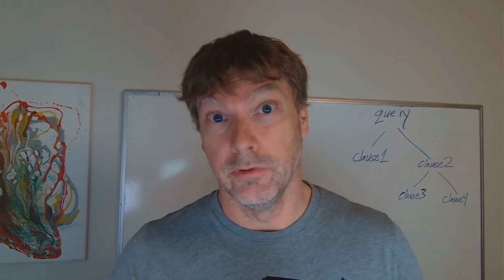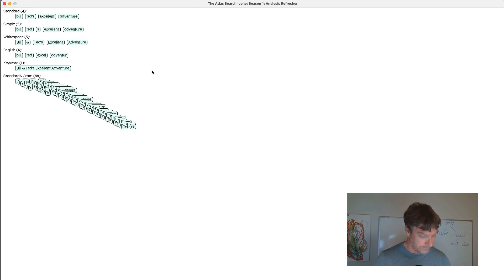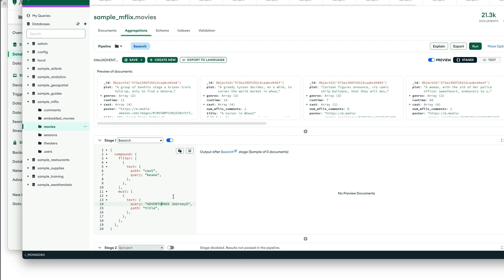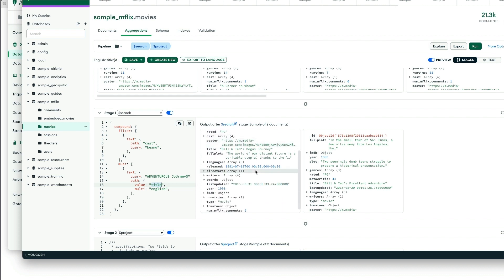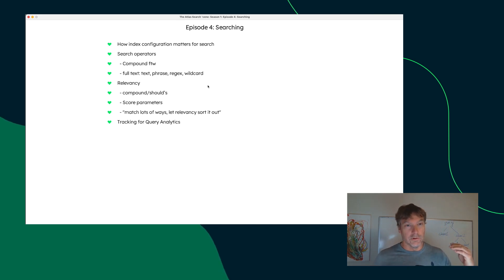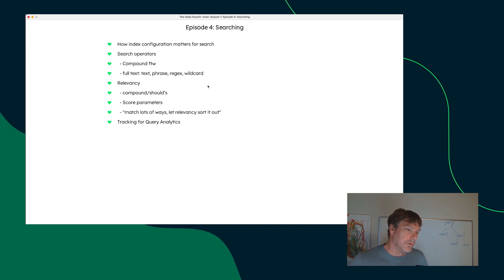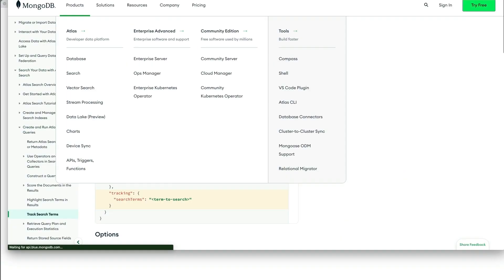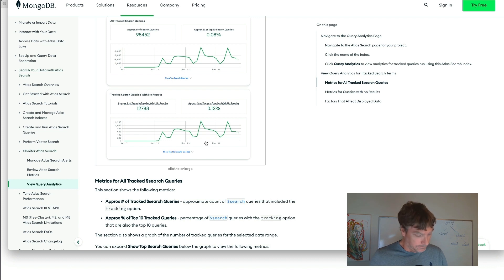Query Operators & Relevancy Controls for Precision Searches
Atlas Search provides a rich set of query operators and relevancy controls. This episode covers the common query operators, their relevancy controls, and ends with coverage of the must-have Query Analytics feature.